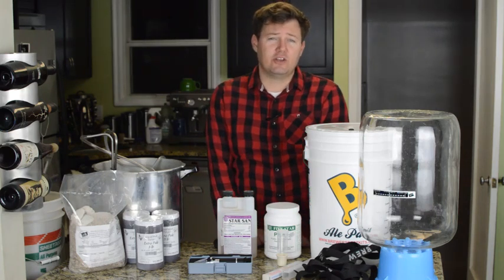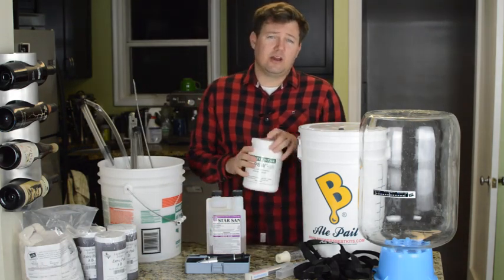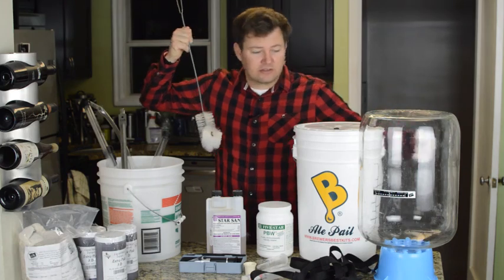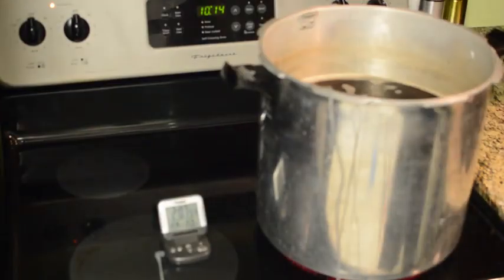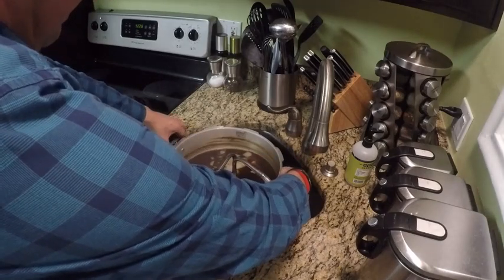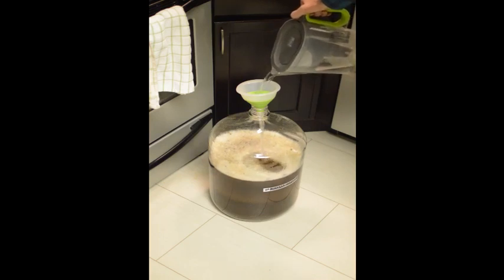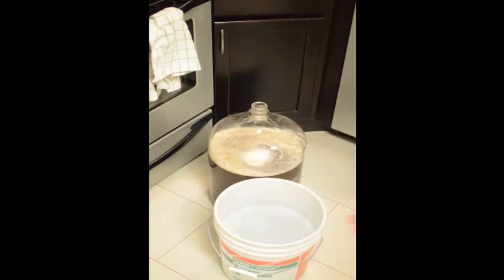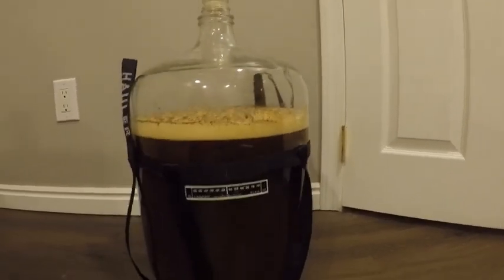How to brew your first Beer!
In this video I show you how to get started in homebrewing. I go through the process of brewing an extract doppel bock.

The following items were used to brew this batch.
-Brew Hauler
-Immersion Wort Chiller
-Probe Thermometer